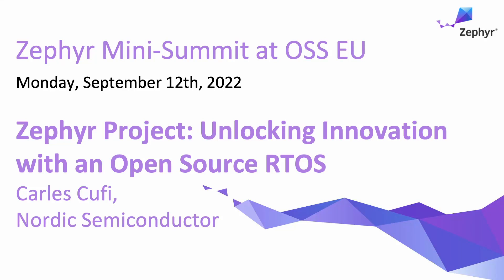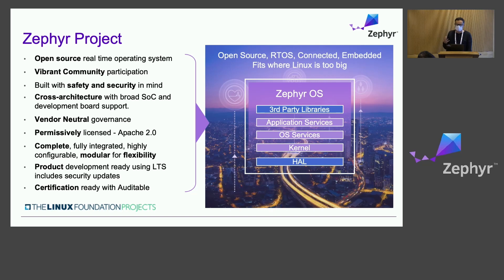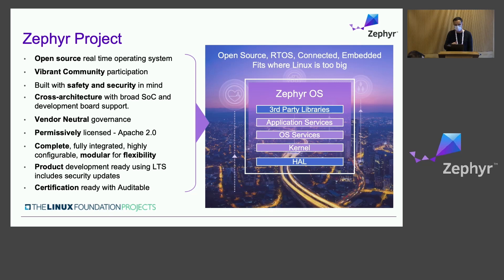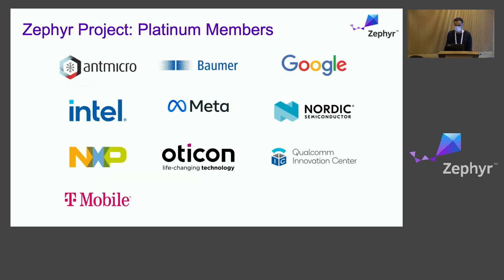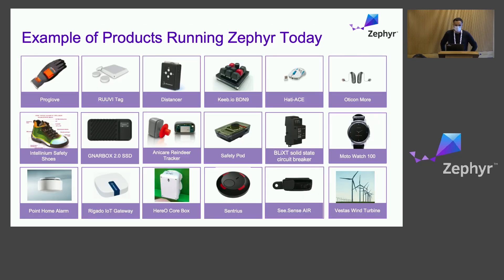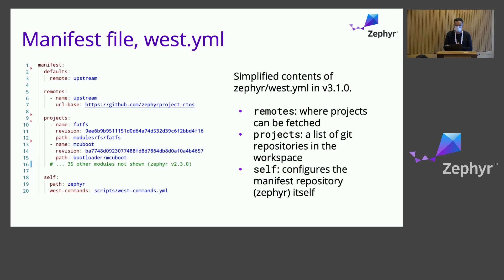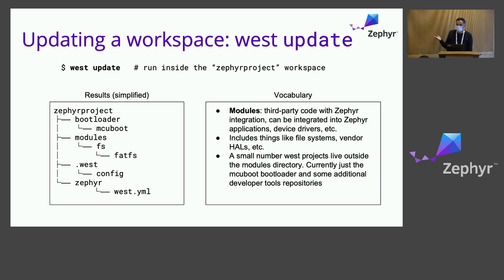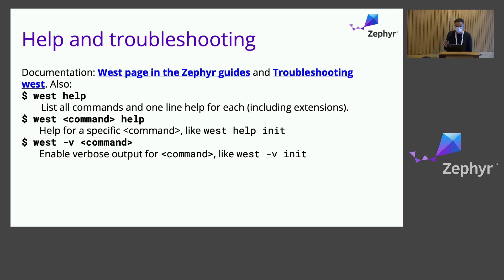Zephyr Project: Unlocking Innovation with an Open Source RTOS - Carles Cufi, Nordic Semiconductor